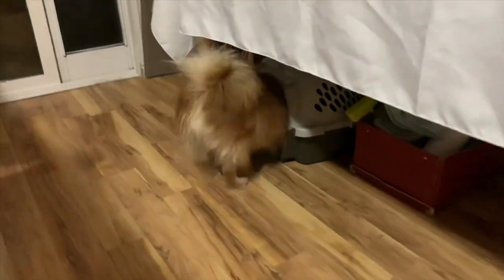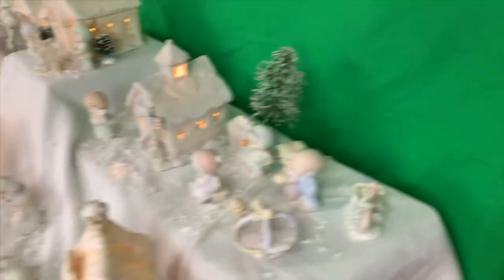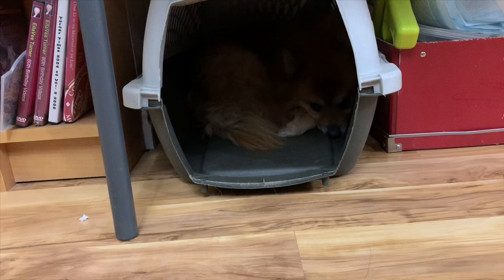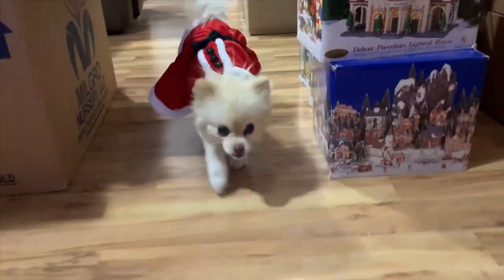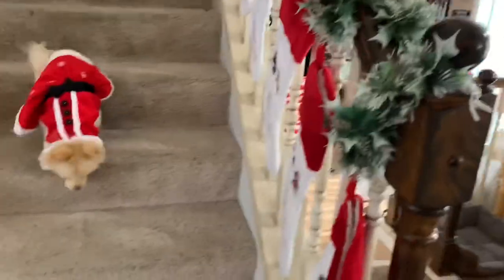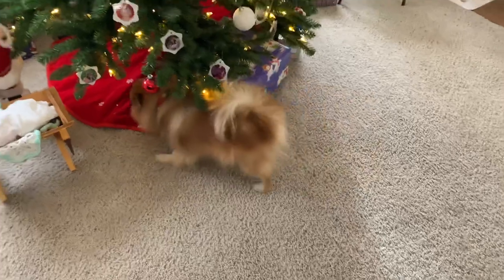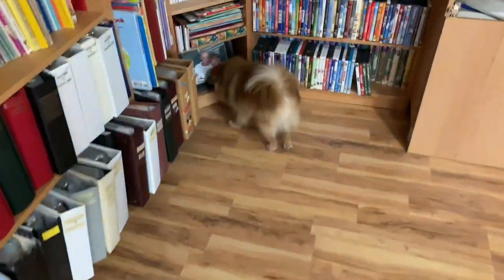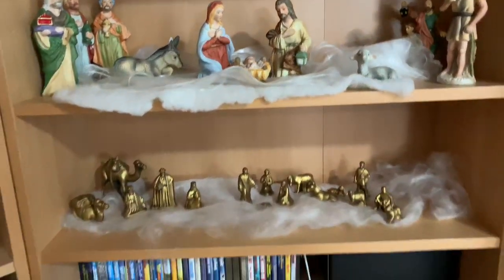Dogs decorating for Christmas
Kitty and Sugar take us on a tour of our Christmas Decorations.

We have two Christmas Villages we show in this video that we have previously videoed us setting them up on another channel, take a look, they are so fun!

Sugar may be blind and have a brain tumor, but she gets along just fine with all the people that love her around.

Dog cook book and molds
Dog Harness
Dog Leash
Milk-Bone MacroSnacks
Greenies Dental Treats
Canine Carry Outs Dog Snacks (any flavor)
Trick Treats
Any fabric toy with a squeaker
Dog Kennel
Bissell Pet Spot Carpet Cleaner
Resolve Pet Expert Carpet Stain Remover

You may send Sugar and Kitty Mail any time to:
4956 W  6200 S
Box 235

If sending treats, please send them in their original sealed package. Thanks!

We will be opening mail every Monday. You can watch for your mail to be opened then.

A special thanks to the Husky's Gone to the Snow Dogs and Pomeranian's Mio Mango for their inspiration and success in dog vlogs, and Alexandria Robinson for her success and kindness!  It inspires us to continue.
And a Special thanks to Brenda Kline for her help and kindness. Follow this link to her